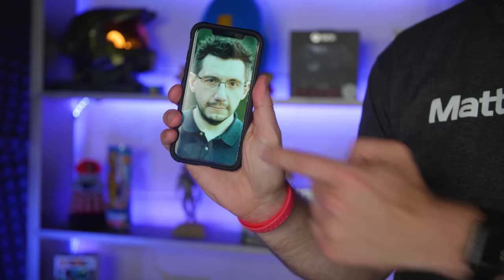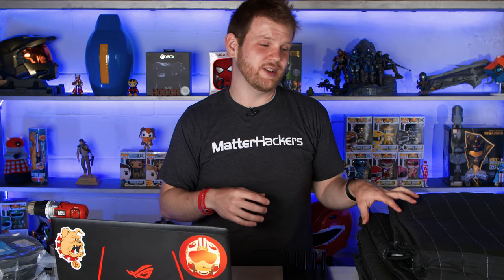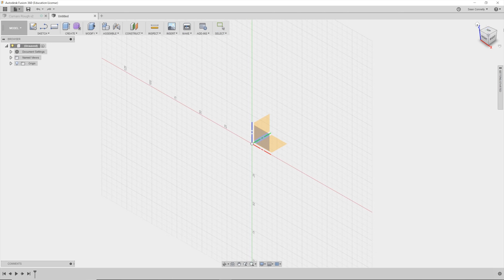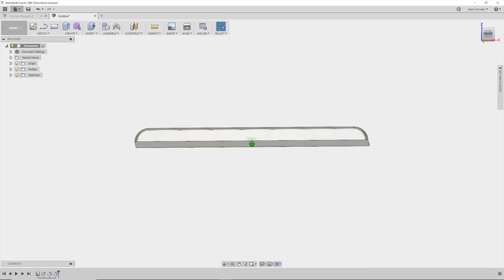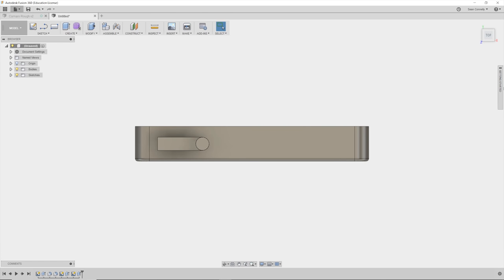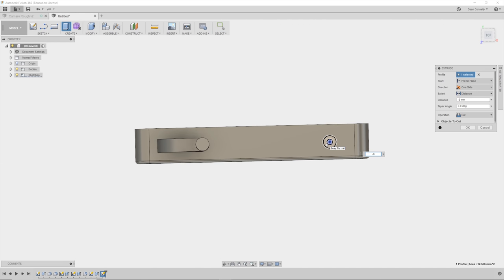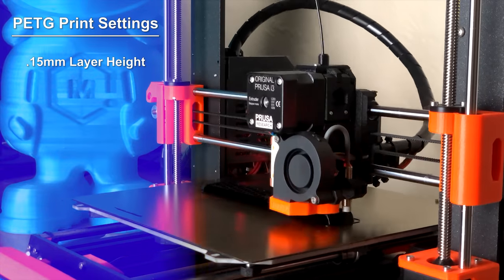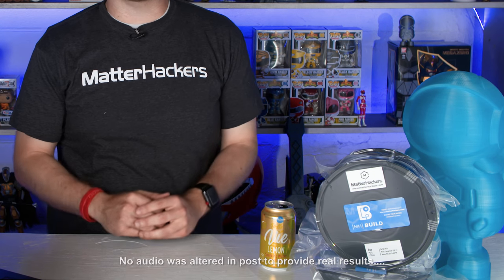Better Studio Audio Thanks to 3D Printing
Sean's studio audio in the basement is... less than optimal. So he decided to try reeducing the audio with some Producer's Choice Sound Blankets! With limited hanging options he needed a solution, so 3D printing to the rescue!

Get yourself some Magigoo!

Find Me Socially!

Want to send me something?
attn: 3D Printing Nerd
509 NE 165th st
Shoreline, WA 98155
USA